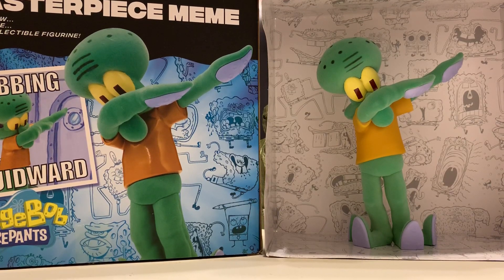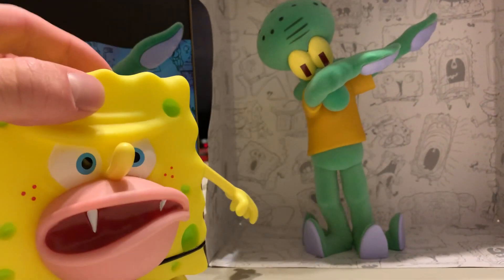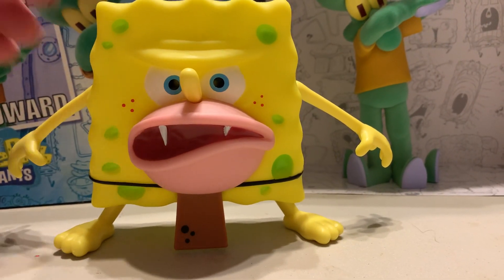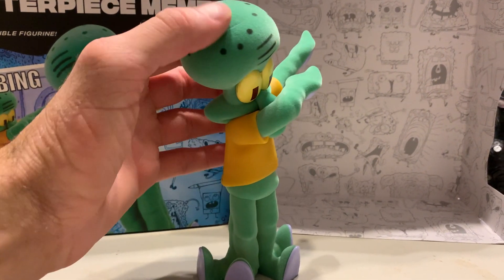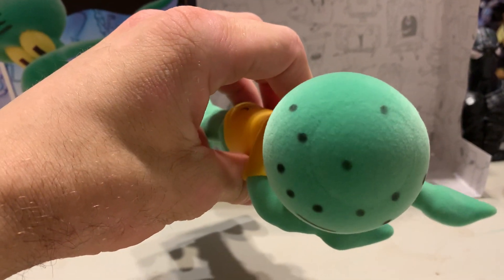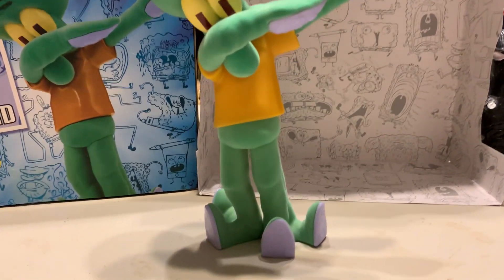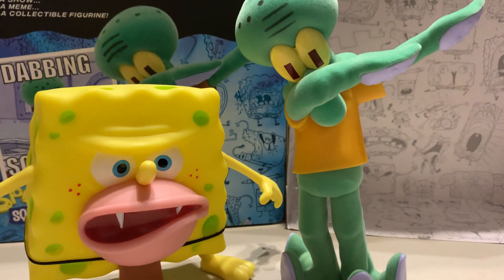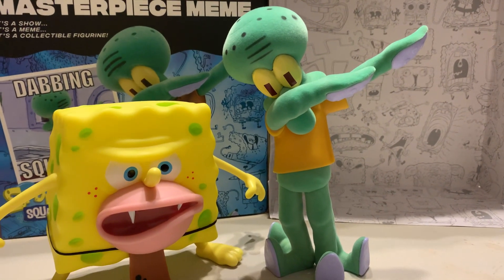Spongebob Masterpiece Meme DABBING Squidward Vinyl Figure Review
Y'all need to buy this figure ASAP. Hope you enjoy this video!